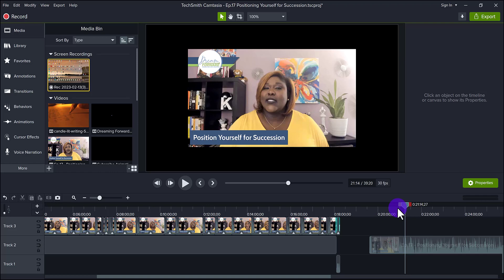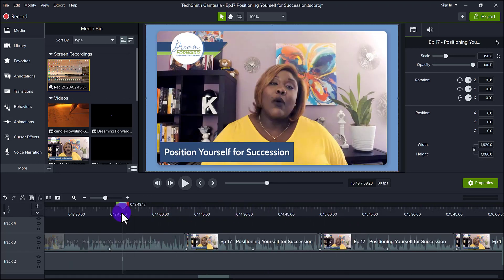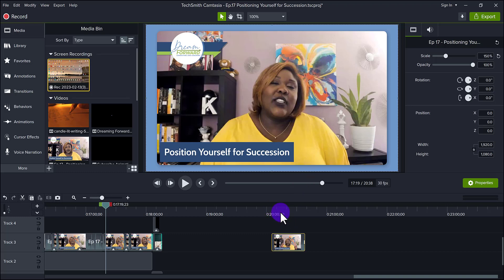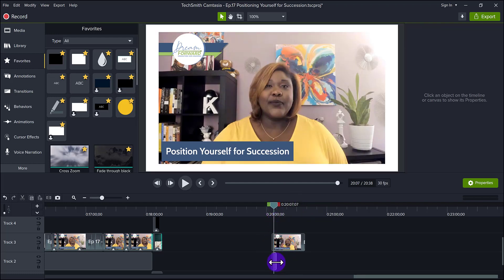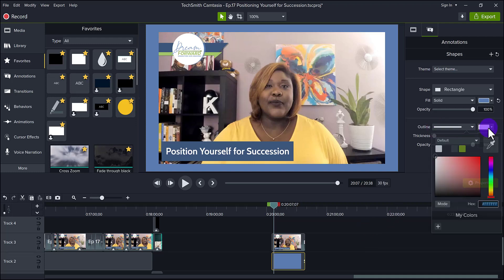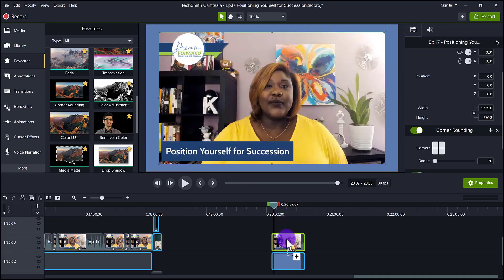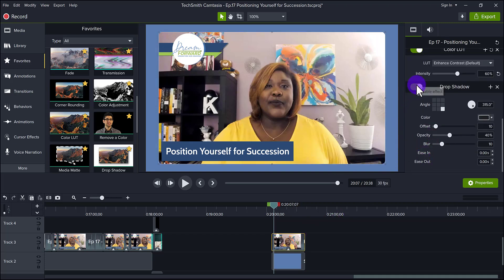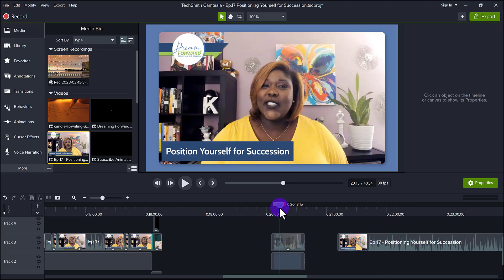Camtasia 2022 Tutorial | How to Make Your Livestreams Look Better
Camtasia 2022 Tutorial // Here's a Camtasia video editing tutorial for you live streamers. Got live streaming footage that doesn't look so great? Here's how you can make it better in Camtasia.

🎥 ➤ OUR FILMING GEAR:

✦ Cameras:

1. DSLR Camera: Canon M50

2. Webcam Camera: Logitech c930e

✦ Microphones:

1. USB Mic: Fifine Technology

2. Lapel Mic: PowerDeWise